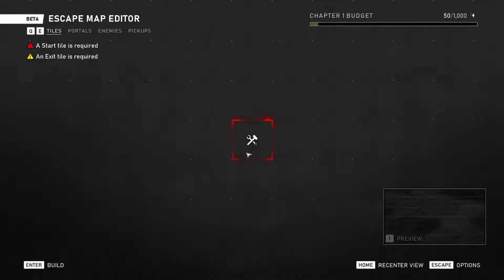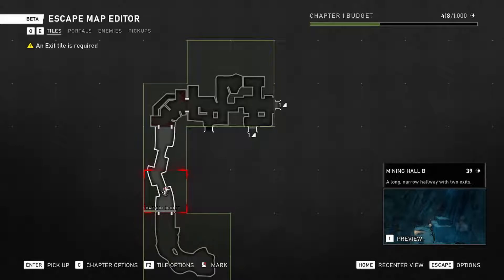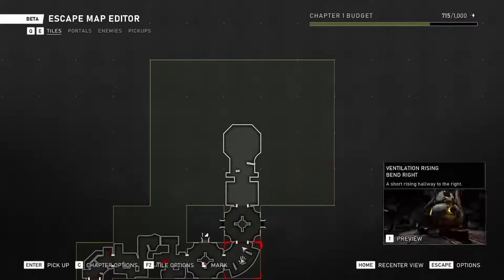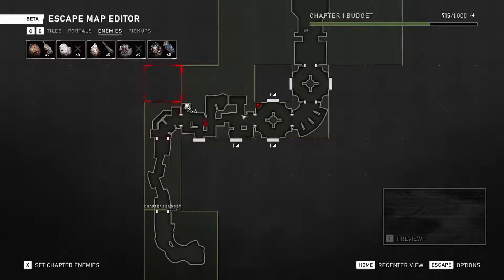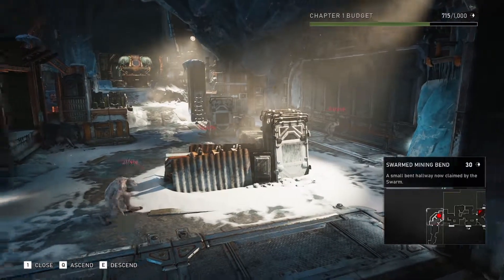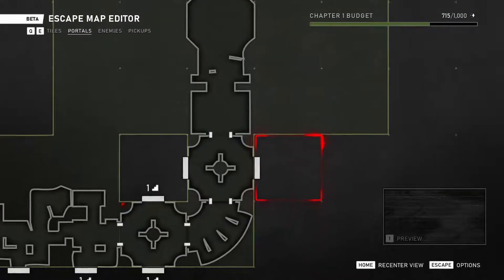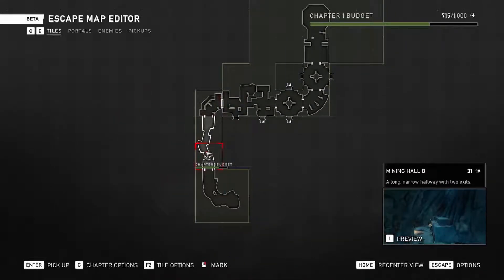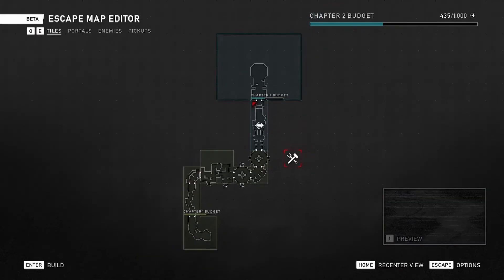Gears 5 Map Editor - The Basics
Gears 5 has a brand new feature for the Series called Escape. Escape Mode is all about escaping from inside the "Swarms" home. The maps are player created using the Map Builder Mode. In this small guide series, I will teach you all I know about how to use the editor!